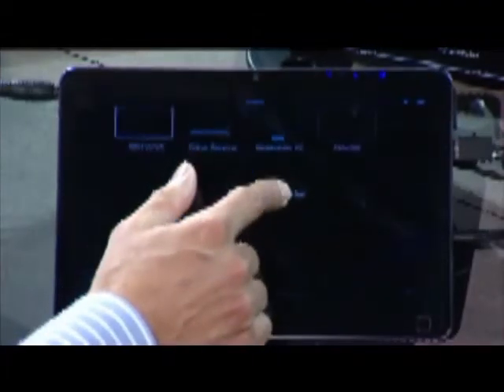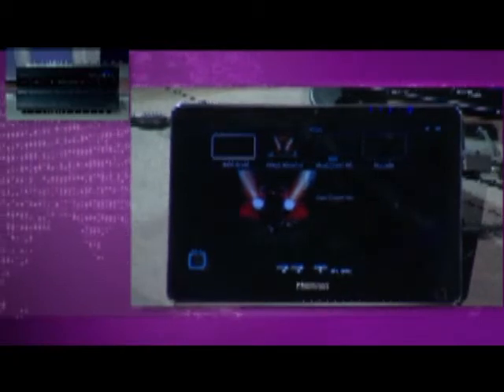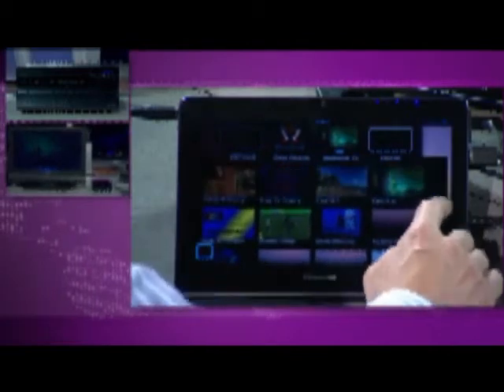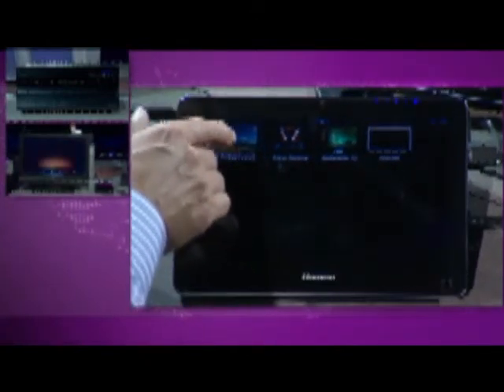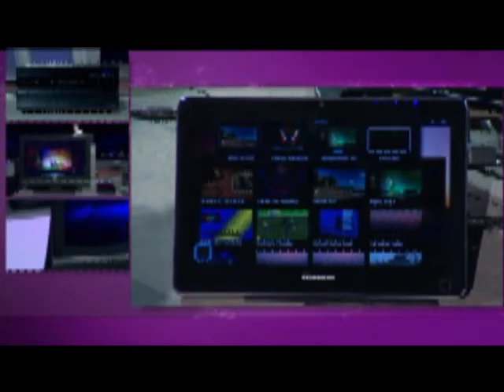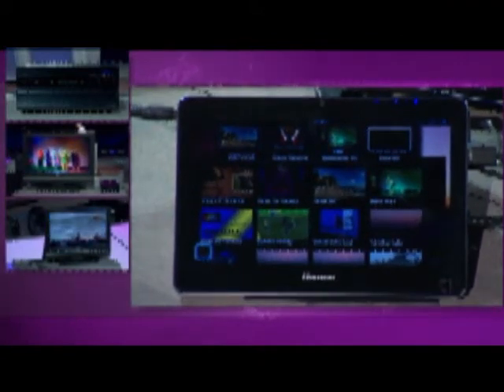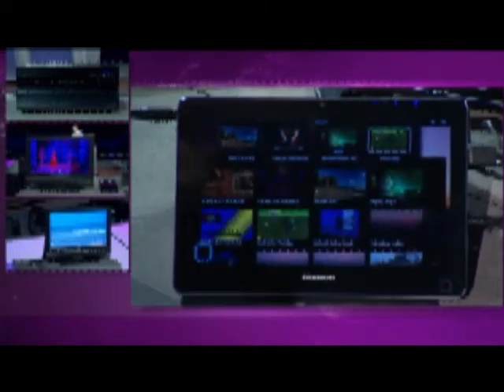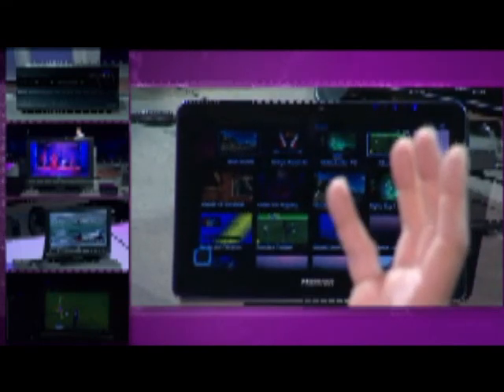Microsoft Personal Cloud Sample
On 2010 Microsoft's Worldwide Partner Conference they explained how the new personal cloud system will work. This video shows a summary of that explanation.